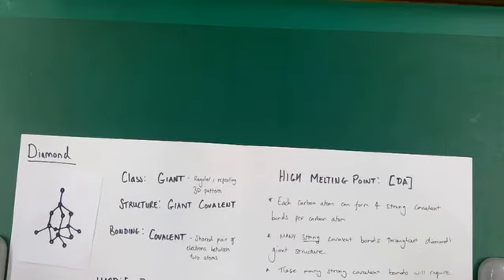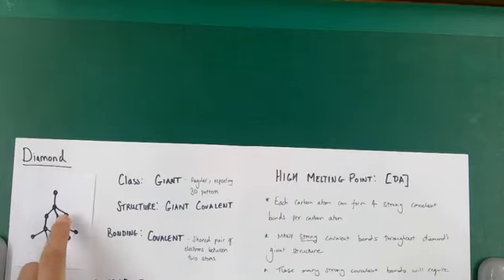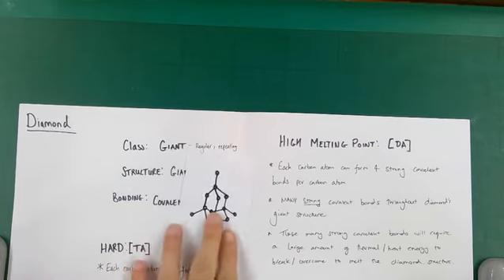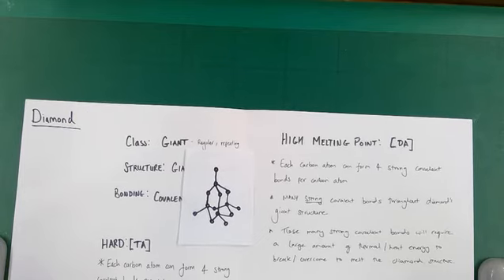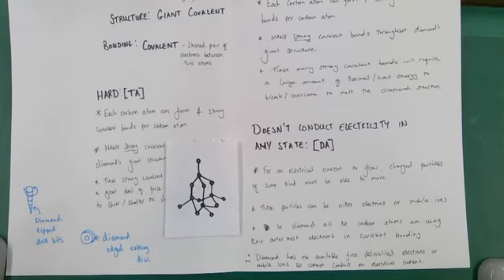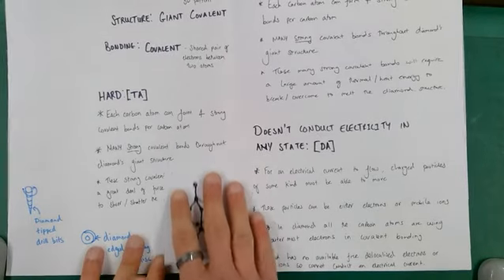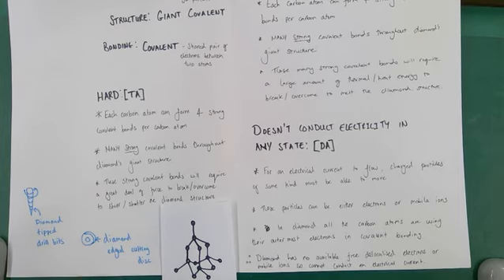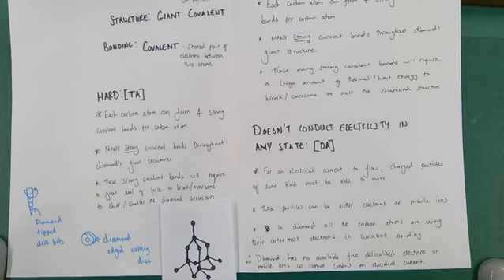Structure and Bonding Of Diamond | GCSE | Chemistry - Fully Explained!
A revision video looking into the structure and physical properties of the giant covalent structure diamond.